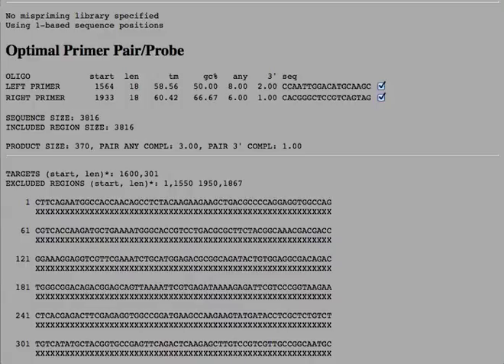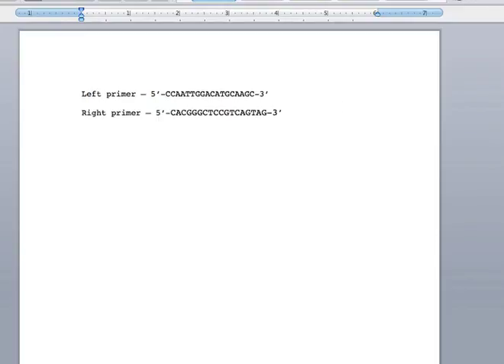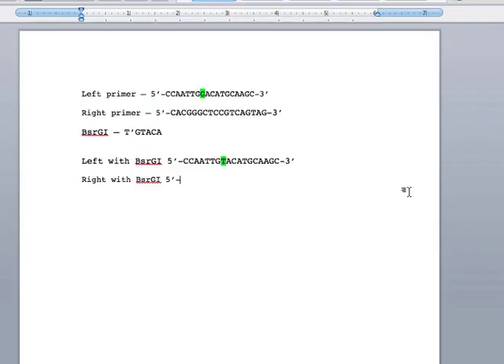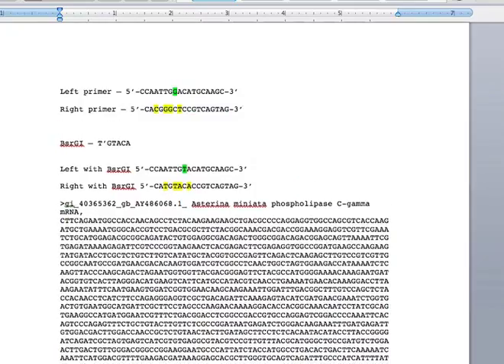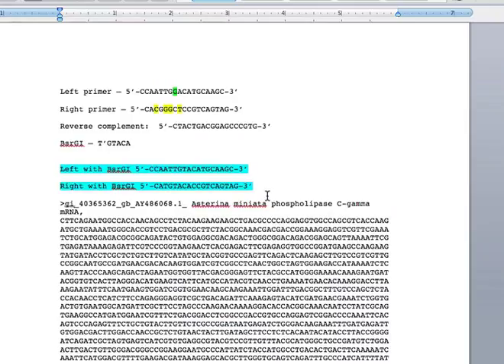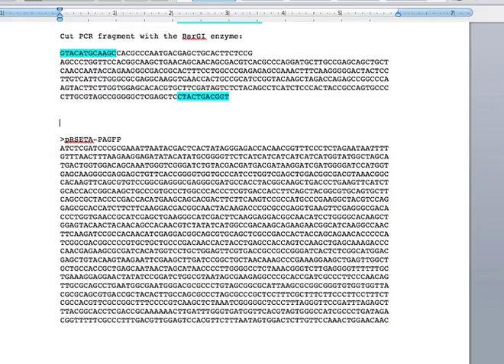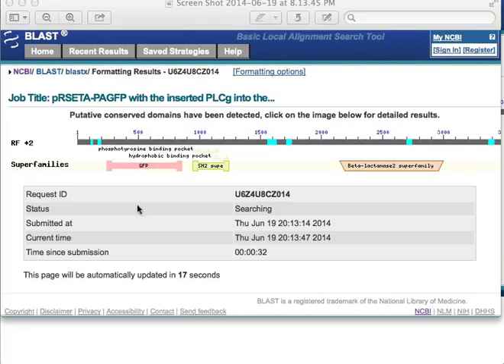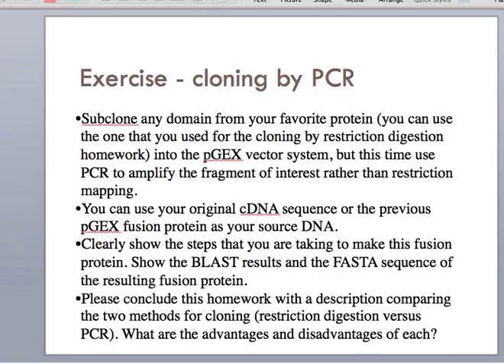PCR cloning 2